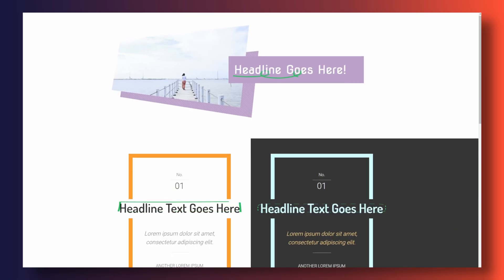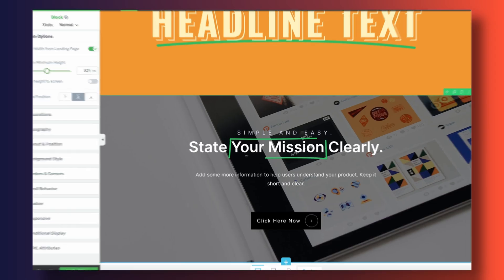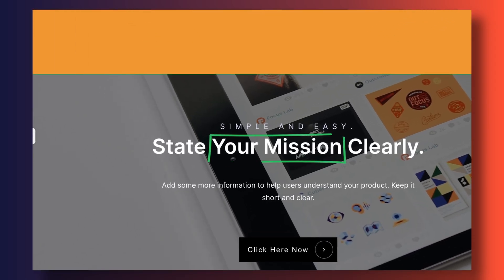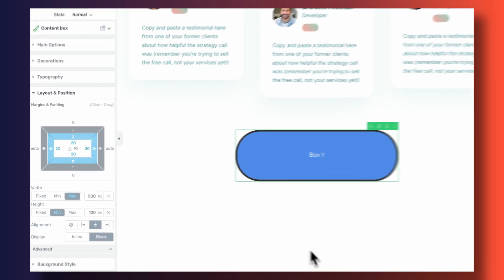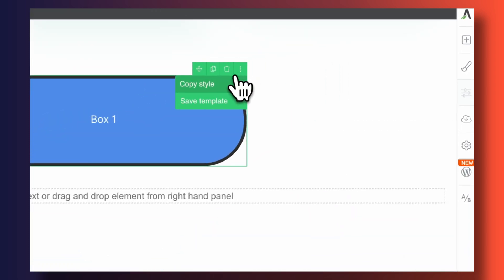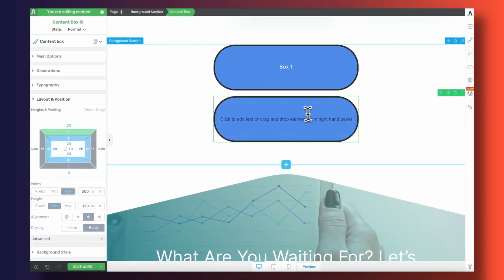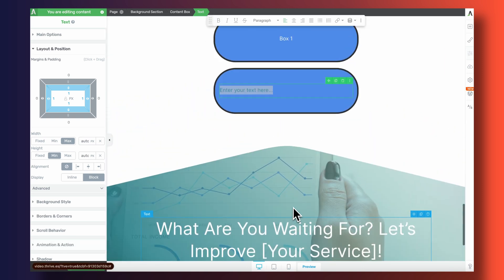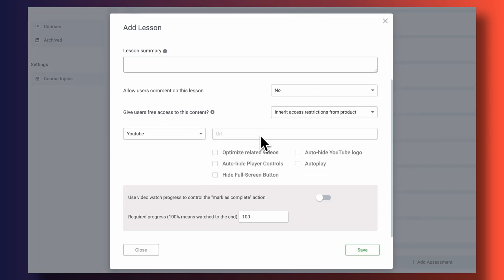Video Tracking Progress, Copy/Paste Styling and More Text Highlights!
In this exciting update, Tony reveals some fantastic additions to Thrive Architect that are sure to elevate your design and user experience. The highlight of the year has been the Text Highlights feature, now expanded with over 20 customizable designs. Tony showcases the mesmerizing Contour Sketch highlight and unveils the time-saving Copy-and-Paste Styles feature, allowing seamless styling across different elements.

For Thrive Apprentice users, a game-changing functionality is introduced - the ability to control lesson progression based on video watching. Users can now set conditions for learners to proceed only if they've watched a specified percentage of the video. Tony assures us that clever shortcuts won't work, as the system tracks the actual time spent on the lesson.

Unlock Powerful Design and Learning Tools! Elevate Your Website Today.

Time Stamps
00:00 Introduction
00:42 Text Highlights
01:22 Copy/Paste Styling
02:22 Video Progress Tracking

00:00 Introduction
00:42 Text Highlights
01:22 Copy/Paste Styling
02:22 Video Progress Tracking